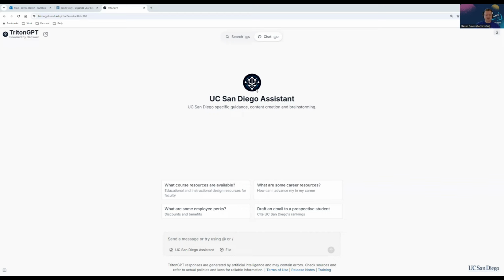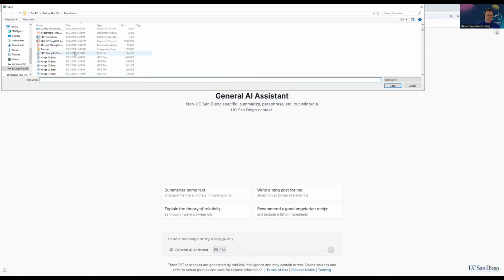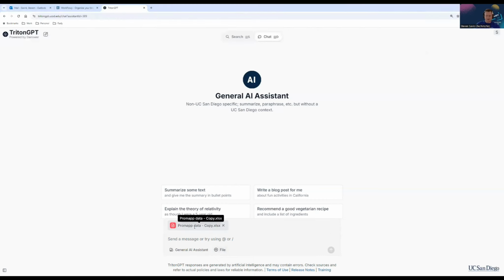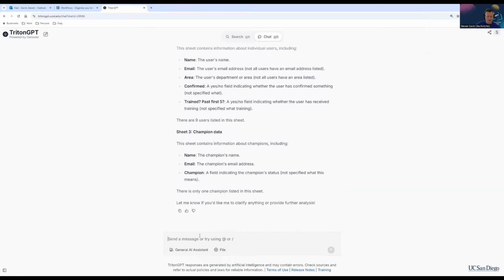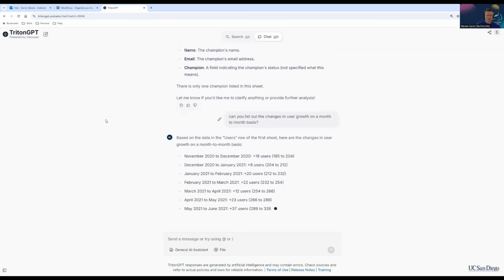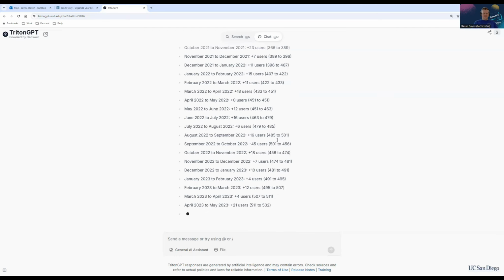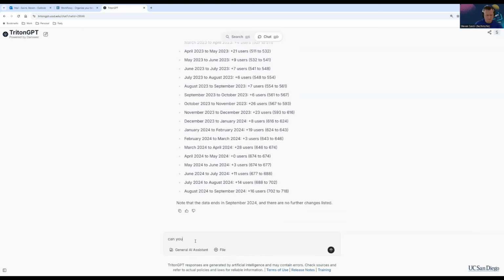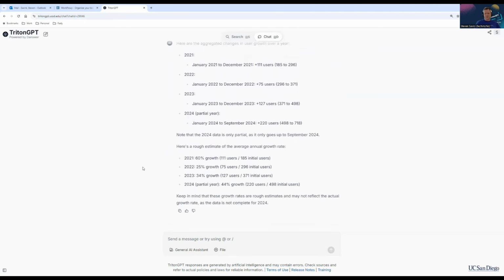Everyday I AI - 25 - Excel Document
Introductory look at the file upload feature, focusing on Excel files.